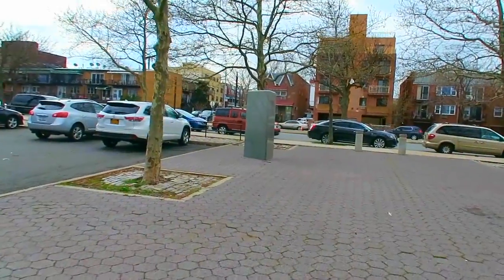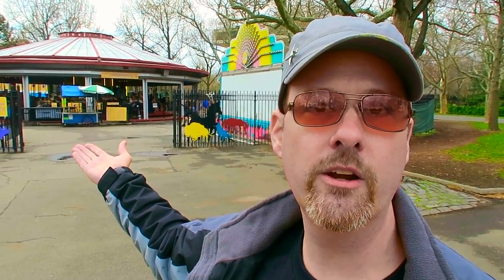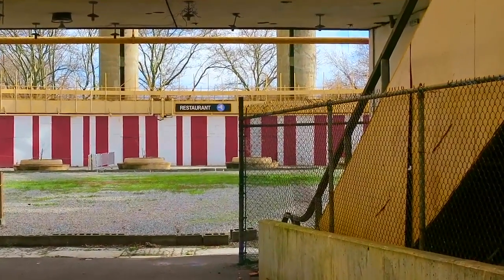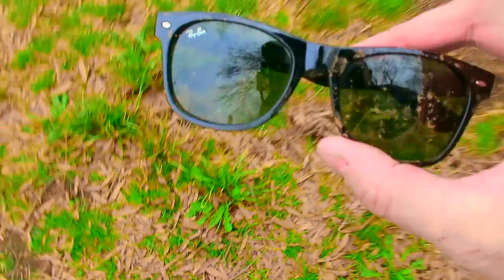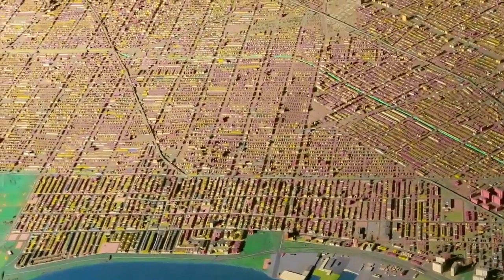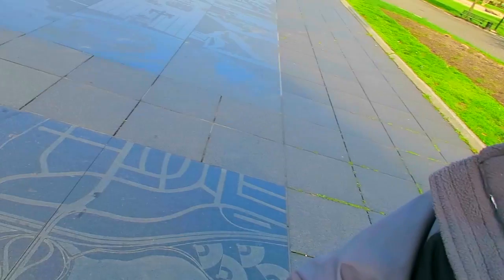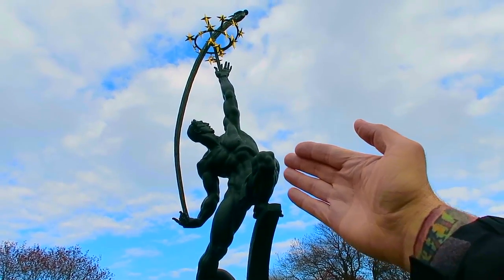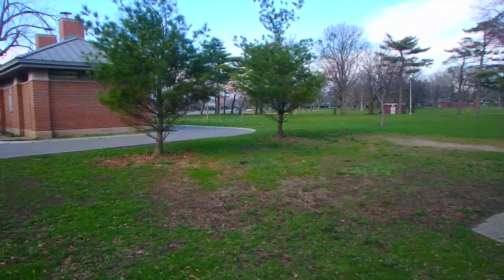Worlds Fair, NY : Search for Carousel of Progress and Disney!!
From NYC to Disney and Beyond. Traveling, exploring, vacationing and just having fun!
Now it's time to hit the road so let's go!

Have fun, much love, thanks again! :)Memories of the NY Worlds Fair , Search for Carousel of Progress and Disney!! 2016